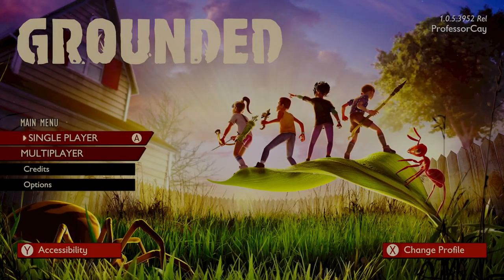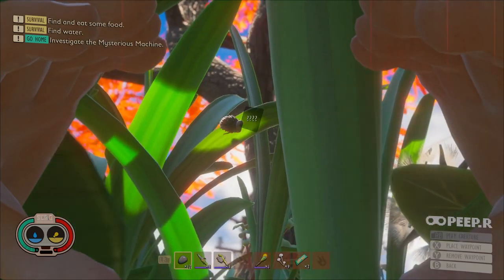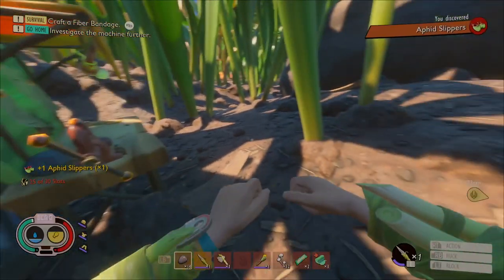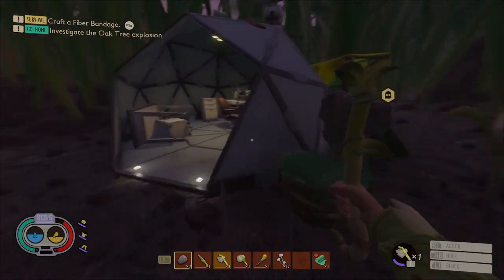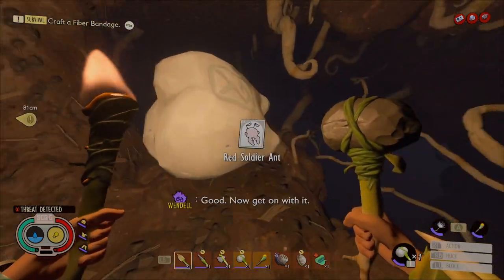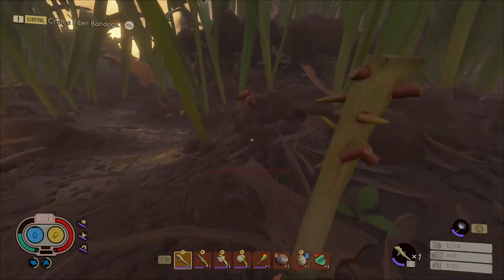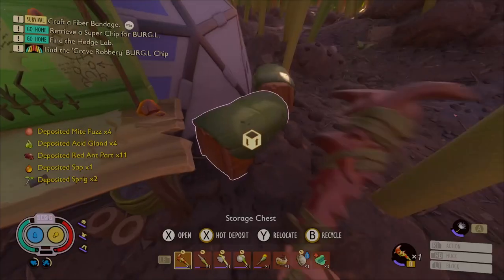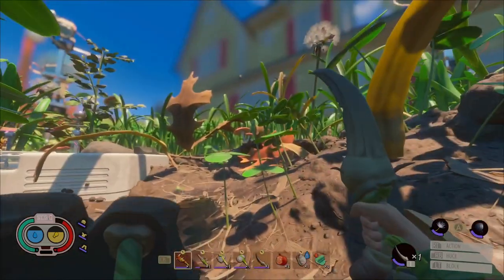How to Survive and Thrive Your First Night - Grounded Gameplay 'Whoa!' Mode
New and experienced players welcome! You may or may not learn anything new but come join the fun as I walk through the beginning stages of the game. This one came out much longer than I expected. There was just so much to talk about!